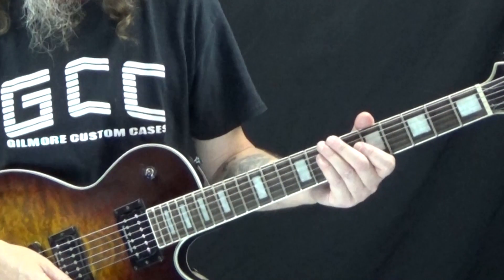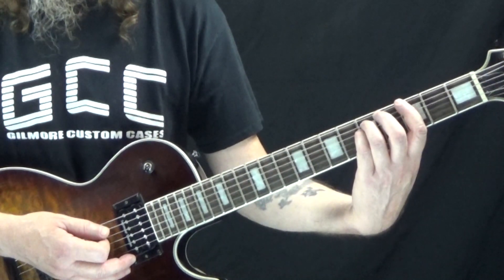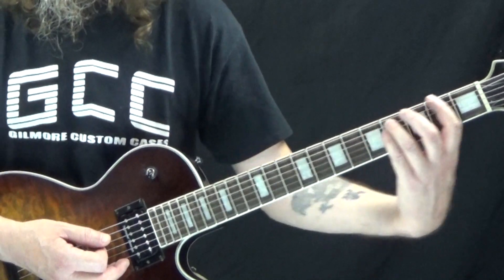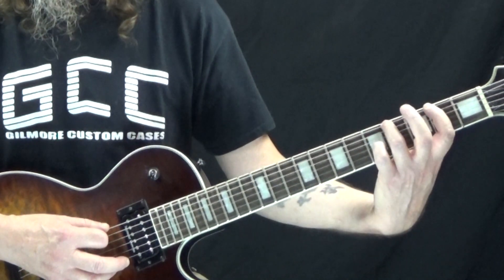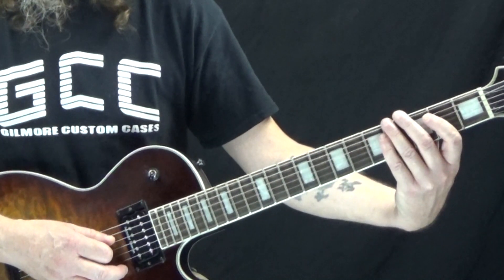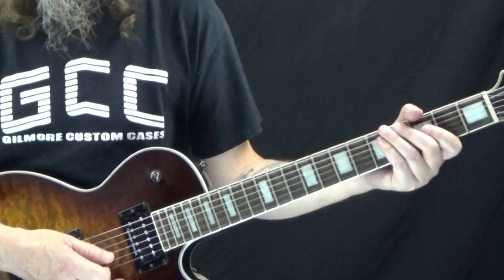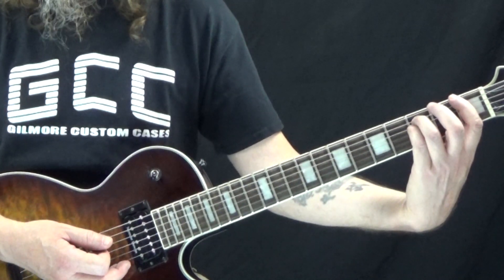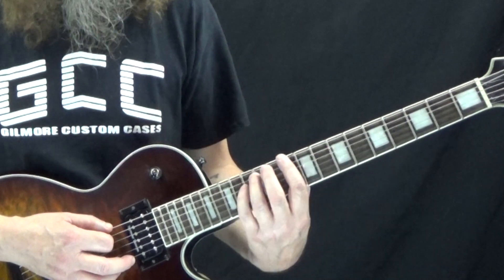Learn To Play 3 Easy BEGINNER Riffs By The Kinks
Learn to play three easy beginner licks by The Kinks with Guitar Control instructor Darrin Goodman, aka Uncle D. Be sure to get the free tabs to go along with the video instruction and you will be rockin’ these classics tonight!

📺 Video Content:
0:00 - Intro
0:34 - Download our FREE chord chart cheatsheet
0:53 - Download the TABs for this lesson!
0:57 - The Kinks Riff-1 – All Day And All Of The Night
3:38 - The Kinks Riff-2 – Picture Book
6:24 - The Kinks Riff-3 – You Really Got Me
8:11 - Closing Notes (Please Subscribe!!!)

➤➤➤Download our free printable chord chart cheat sheet & never forget how to play another chord again. 👇